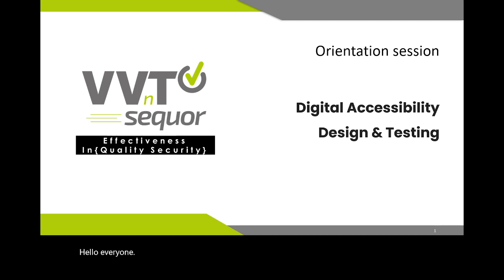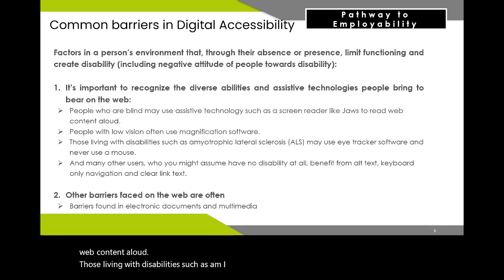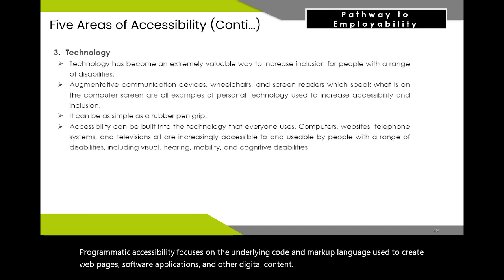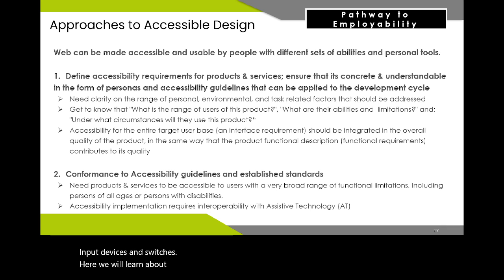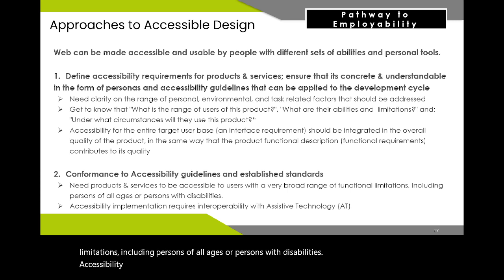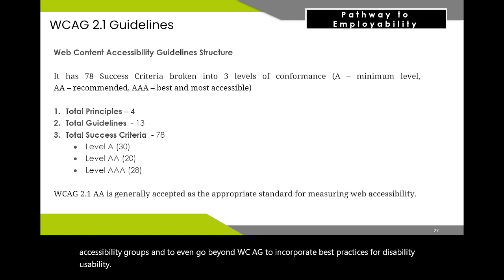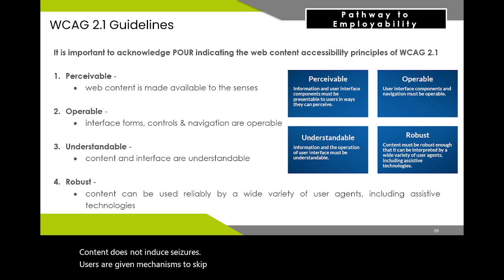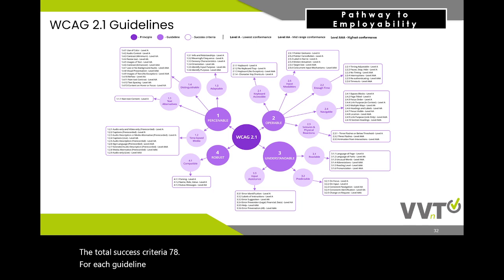VVNT Accessibility Awareness WCAG 2 1 Orientation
Digital Accessibility Orientation & Awareness Session